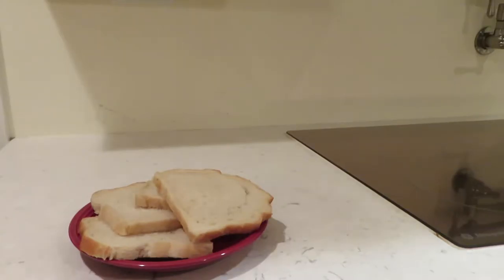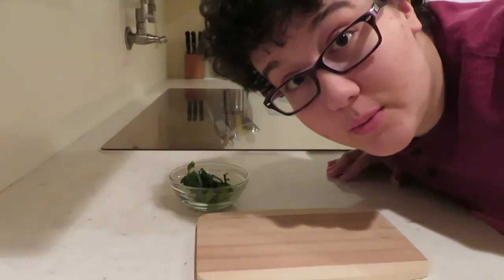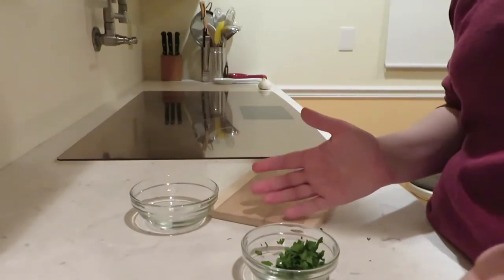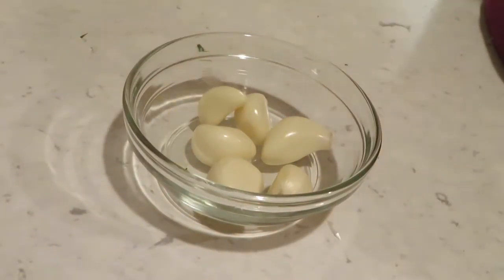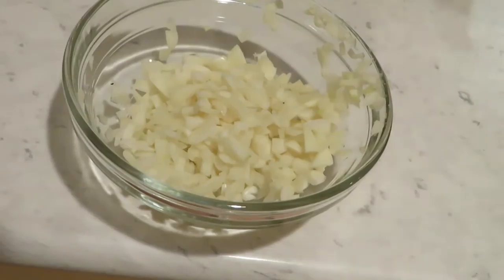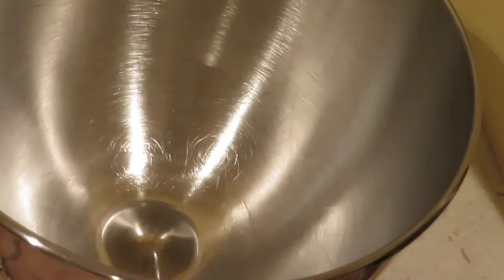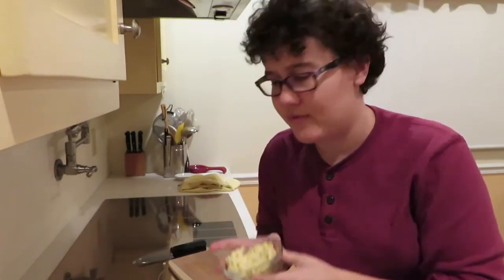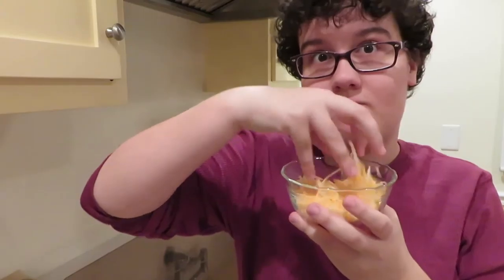Julia Vs. Cheesy Garlic Bread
In which Julia makes delicious cheesy garlic bread, and disembodied mom jumps the gun